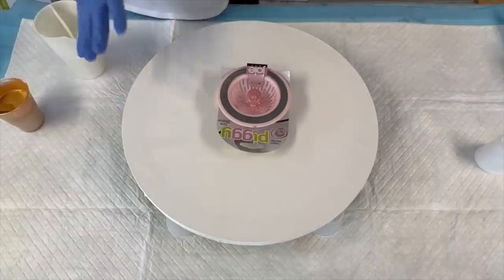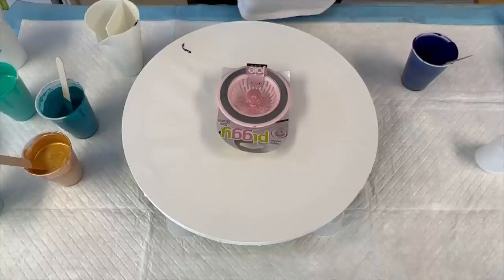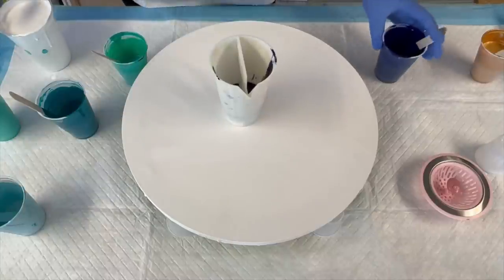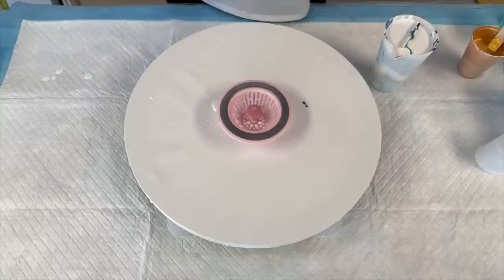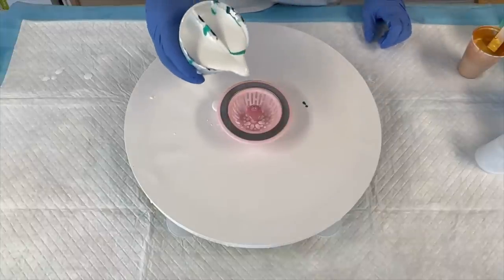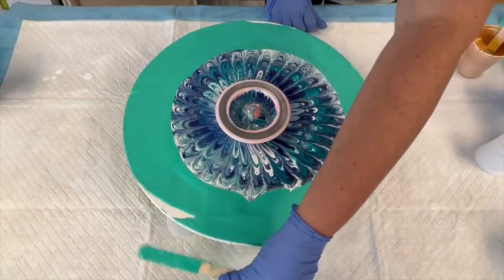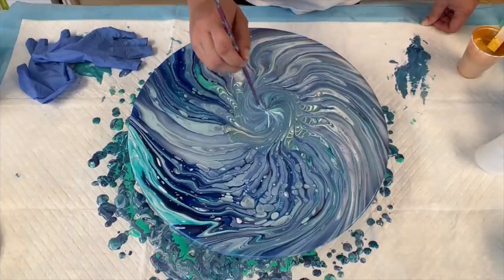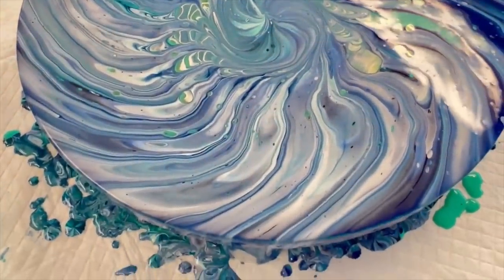Sea Swirl - Sink Strainer Acrylic Pour Art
Finally back in the studio for some much needed art therapy! Acrylic pouring/fluid art eases my soul and after an amazing week at the Fluid Art Boutique...this was just what I needed! What fun using a sink strainer is. I love the designs!

ARTEZA